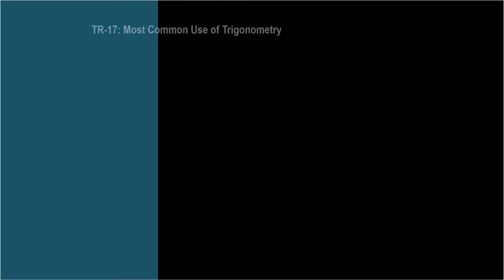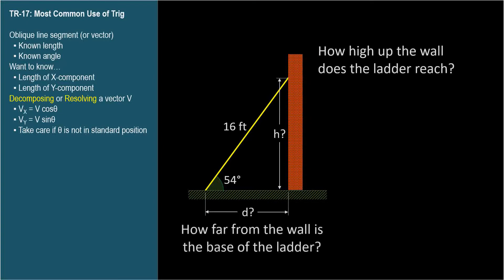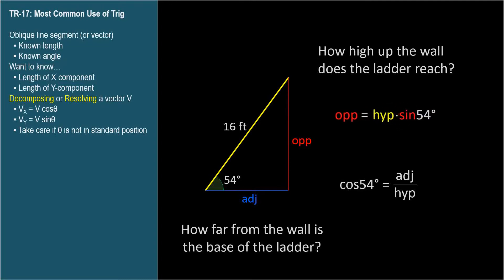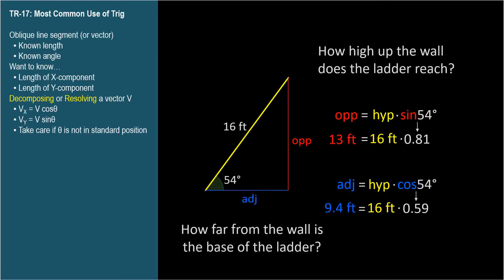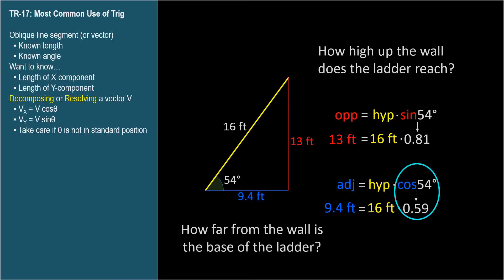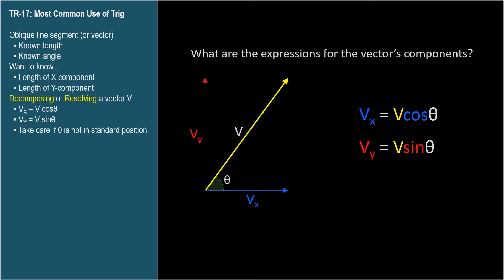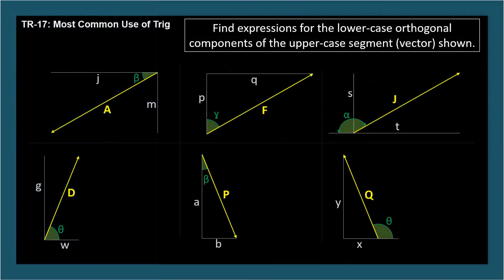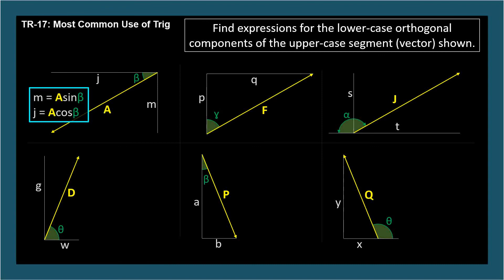TR-17: Most Common Use of Trigonometry (Trigonometry series by Dennis F. Davis)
The most common use of trigonometry is shown:  Decomposing (or resolving) an oblique vector into its x- and y- components.  This is a fundamental operation for engineering, physics and math students.